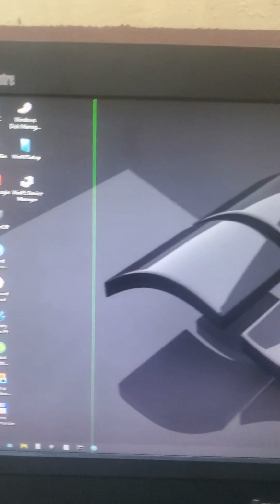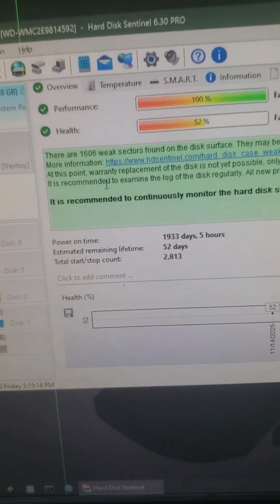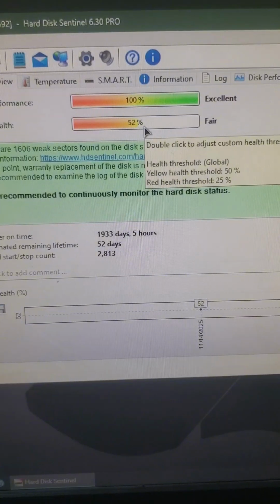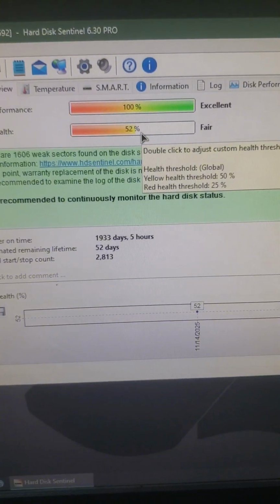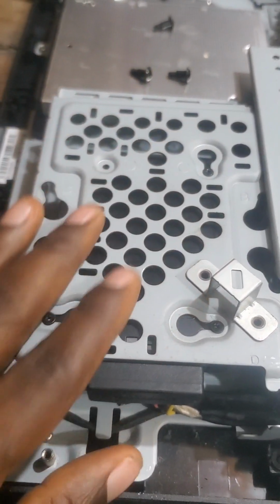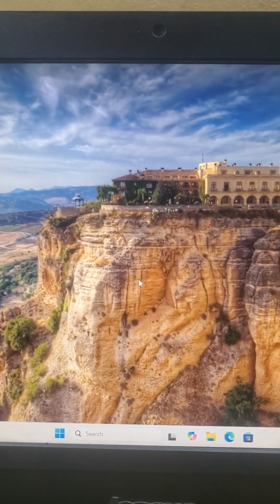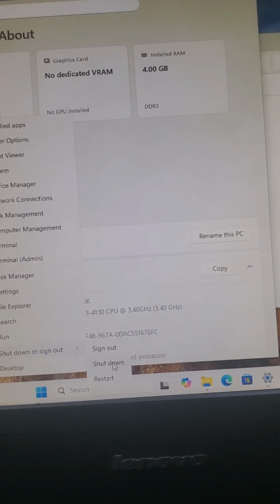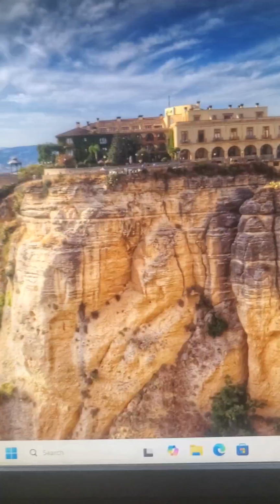HOW I FIXED & UPGRADED A DESKTOP PC TO BE SUPERFAST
The desktop PC failed to boot. The PC takes an incredibly long time before it displays the startup repair. In this video, you'll Learn:

🔹  What caused the problem
🔹  How the problem was fixed
🔹  How I upgraded the PC to make it very fast
🔹  Why the upgrade was possible and how you can safely implement it
🔗 WHERE TO BUY SATA 2.5" SSD
Amazon (Paid link)

       Buy SATA III SSD here (Mixed brands and budget-friendly):
Amazon (Paid link)

NOTE: Alternative recommended brands include SK Hynix, Kingston, WD, Crucial, SanDisk, Intel, and Seagate.

       If you find this helpful, consider supporting the channel.
You can:
        It costs you nothing extra but helps me out.
🔹 Use YouTube "Super thanks" ❤️
🔹 Use Cryptocurrency:
          Solana Wallet👉 7ssfd8bB23G5ges3w6orhKcF3YjwTFBkBLAxquHHfNRu
Every bit of support helps me create more free content for everyone.
NEED HELP?
I'll be in the comment section.
🧰  RECOMMENDED TOOLS
🔹  Screwdriver Set
🔹  Flash Disk
SanDisk Ultra Flair USB 3.0
🔹  Thermal Paste
ARCTIC Thermal Pastes
🔹   Cleaning Brush
🔹   Digital Multimeter
Mastech MY68
Fluke 15B+
USB Digital Tester
🔹    Soldering Iron
60W Upgraded Soldering Kits Adjustable
🔹    Soldering Station
YIHUA 939D+ Digital Soldering Station
Weller 8-piece kit
🔹    Rework Station
Quick 861DW
ATTEN ST-862D
🔹     Solder
0.8mm 100g Tin-lead Rosin Core Solder Wire
🔹    Soldering Flux
SRA Solder 135 Rosin
Solder Flux And Solder Wick
🔹    Solder Paste
Wonderway Sn42/Bi58 T5 Lead Free Solder Paste
Sn63/Pb37 Tin Solder Paste, 183℃ Melting Point
🔹    Microscope
Professional Trinocular Zoom Microscope
🔹   Bench Power Supply
KORAD KA3005P